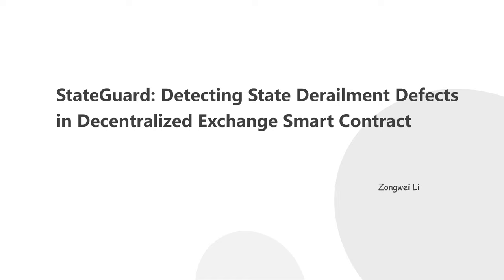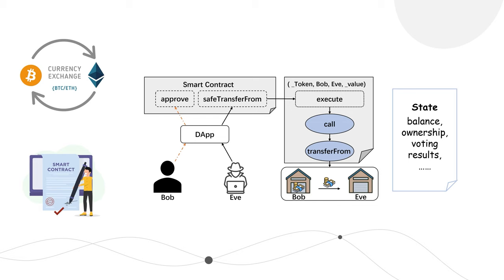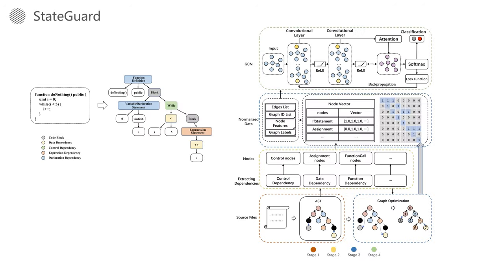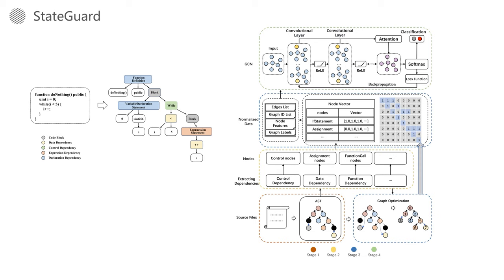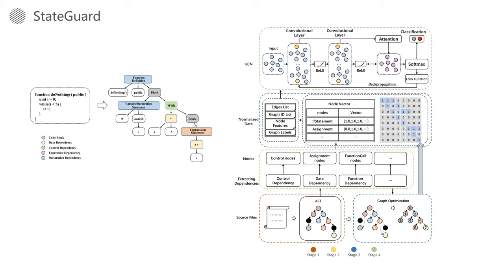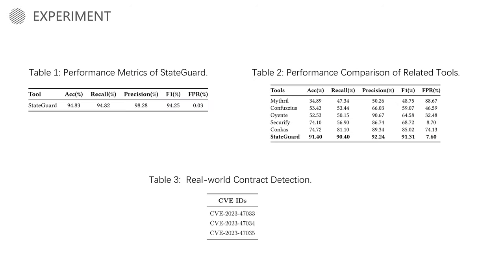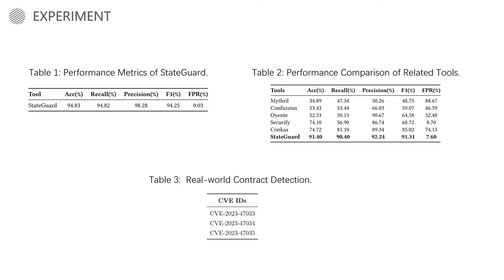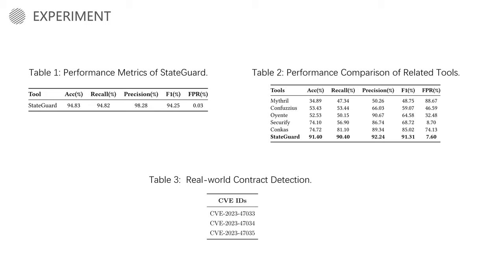[shp6359] StateGuard: Detecting State Derailment Defects in Decentralized Exchange Smart Contract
"StateGuard: Detecting State Derailment Defects in Decentralized Exchange Smart Contract

Zongwei Li, Wenkai Li, Xiaoqi Li and Yuqing Zhang"